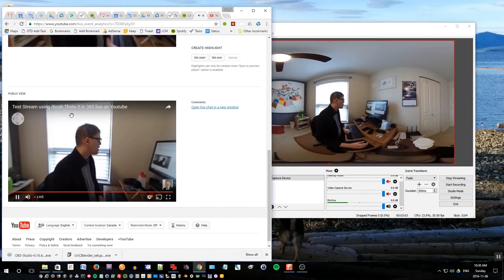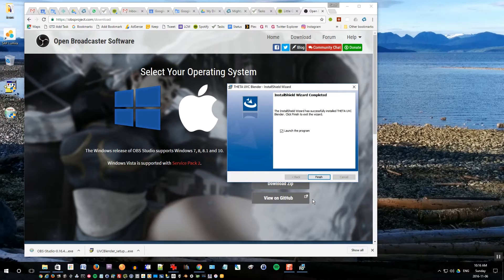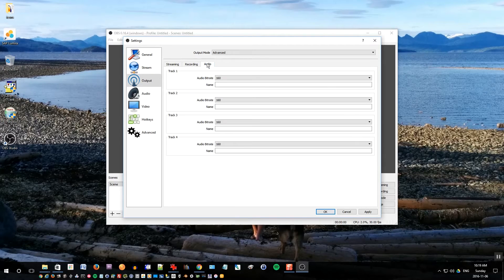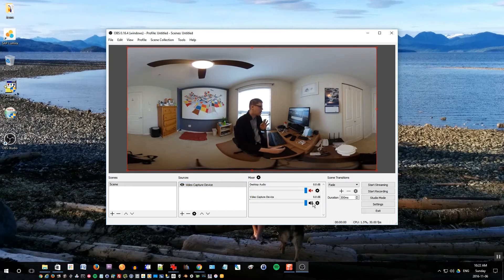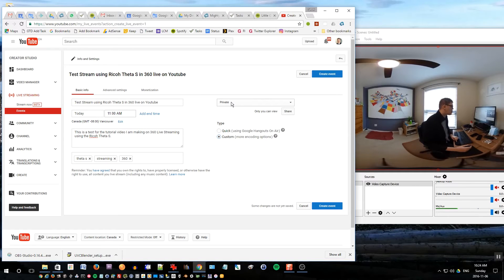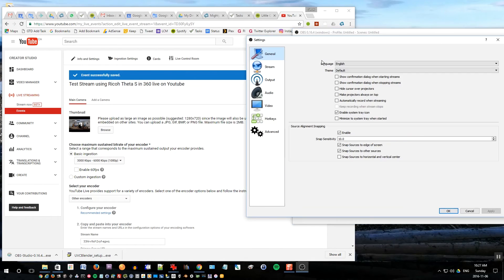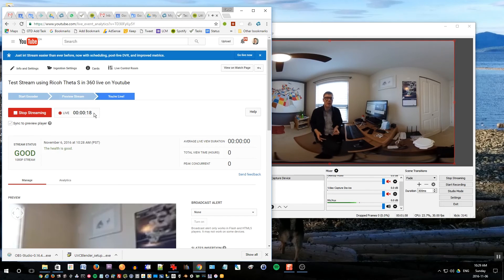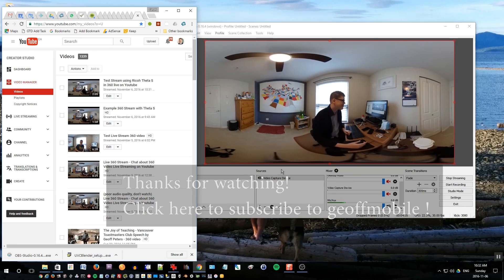Tutorial for Streaming Live 360 Video to Youtube with Ricoh Theta S and Theta V - How to video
This quick "how to" tutorial will show how to set up 360 Degree Video Streaming to Youtube using the Ricoh Theta S 360 camera. Live streaming, in full 360 degrees using a 360 degree camera, is a new feature of Youtube and the Theta S 360 camera, and with the steps I show in this video, you will see how to set up both your camera and the required software on your computer and Youtube.

The advantage of streaming live to youtube in 360 degrees is for the feeling of presence and to allow your viewers to look around the room, and even experience the stream in virtual reality using a Google Cardboard or Daydream compatible VR headset.

This video shows the steps for Windows 10 64 bit, but the same software is also available for Mac and other versions of Windows.

Update for Theta V:
My tutorial was for Theta S which is only 1080p streaming. If your theta V supports 4k streaming you could increase your obs input and output resolution and the quality should increase.

Question:
A viewer had an  issue in the sense that there seems to be black space at the top and it’s showing on YouTube as black holes at the top and bottom - I don’t understand why this is, do you have any idea? Apologies to email you personally, but I just thought I would ask and see if you had any info on that. My resolution is 1920 x 960, and on my OBS canes, there is no black space, yet it’s showing on the actual video output on YT :(

Answer: Make your OBS resolution 1920x1080, and then when you add your Theta V or Theta S video to the OBS, stretch the video from it's original 1920x960 to cover the 1920x1080 frame. (You can click the video and drag the handles to make it fill the entire window). The output resolution from OBS, of the video being sent to Youtube, should be 1920x1080. For me this solved the issue. It seems that Youtube takes care of interpreting this correctly even though the video was stretched.

Here is the link to the Sample 360 live stream on Youtube that I created during this tutorial (so you can see the quality):

I purchased this camera at London Drugs in Vancouver Canada. Here is the link to the product page on London Drugs web site:

I used a Light stand with tripod screw mount for holding the Theta S 360 camera while filming.

For more information on the steps used in this video to set up live streaming to youtube in 360 degrees with Ricoh Theta S, please see the following additional tutorial blog post:

Technical notes:
Screen capture on WIndows 10 for this tutorial recorded using Techsmith SnagIt.
Audio of my voice during the tutorial recorded using a Zoom H1 and processed in Audacity.
Cut scene showing how to activate live streaming mode on Theta S was recorded using a Sony RX100 Mk2 camera.
Video was edited using Adobe Premiere Pro CS5.5 on a WIndows 10 Dell laptop.

Cheers,
Geoff